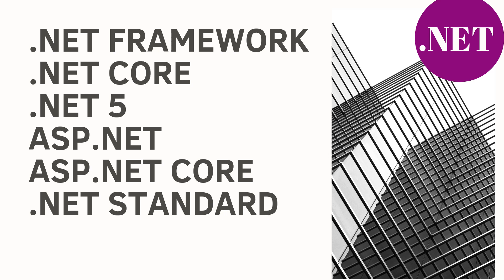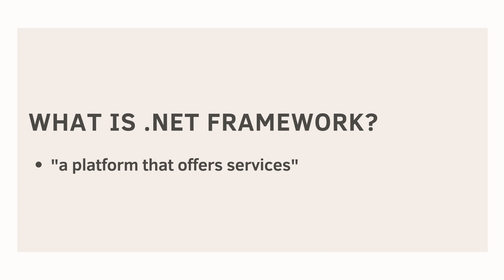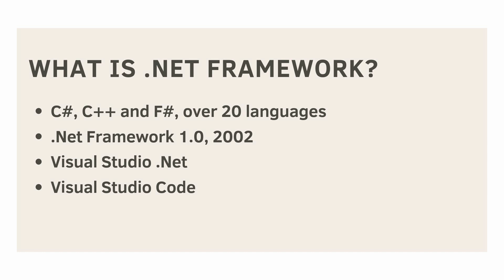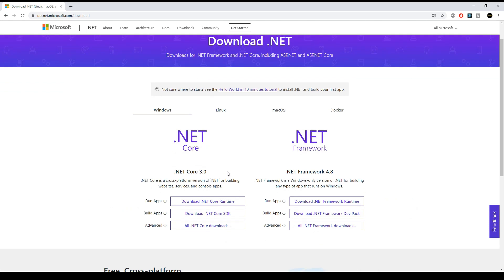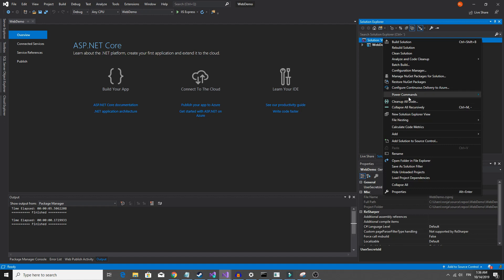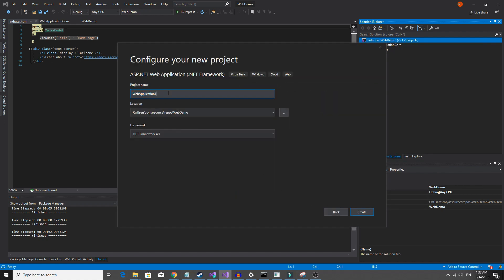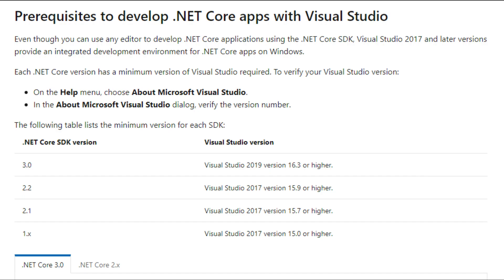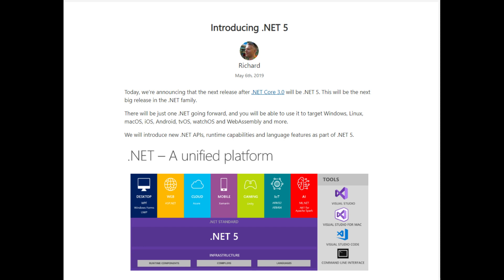What is .Net Framework | .Net Core | .Net 5 | Asp.Net Core for beginners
If you are confused about the terminology that hover over the .Net family, this video is made for you as it will explain what is .Net Framework, .Net core, .Net Standard, Asp.Net, Asp.Net core and now there is even new framework coming up, which is called .Net 5.